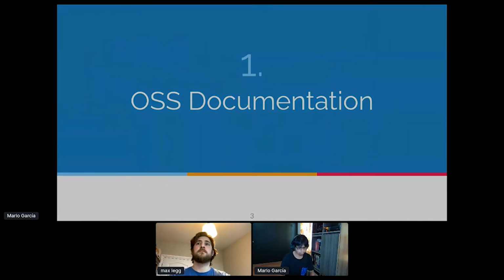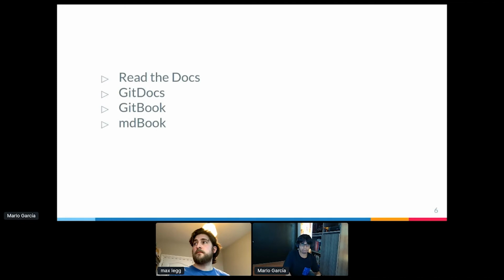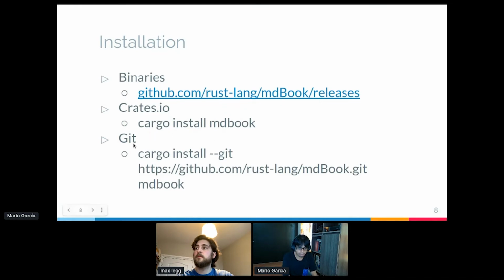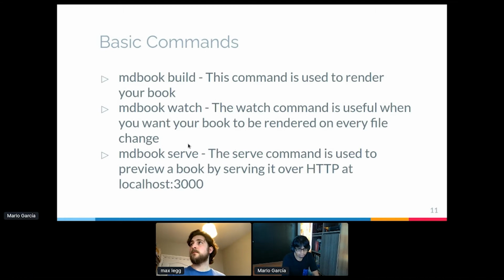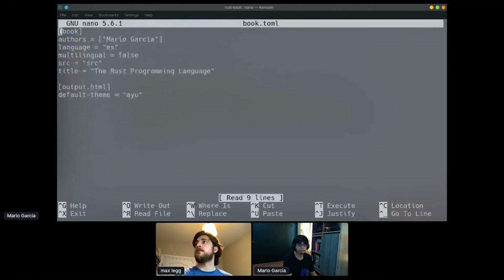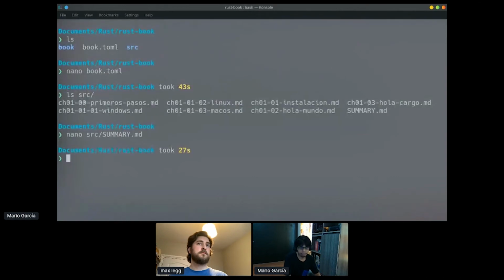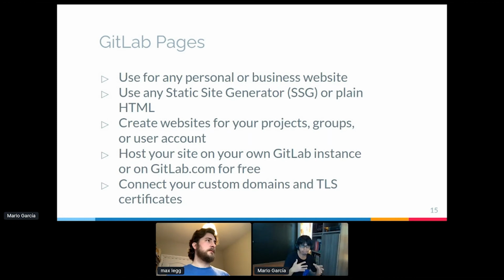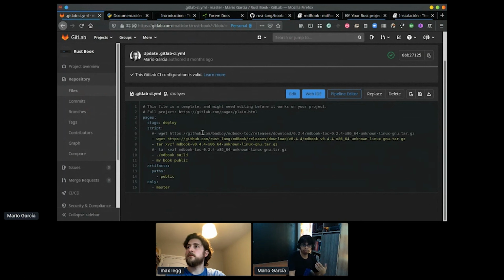Rust LDN *Virtual* Talks March 2021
The Rust London User Group is pleased to announce our March LDN Talks community showcase. After an exciting beginning to the year with a special takeover event, we shift the focus back onto individuals within the Rust London community.

Mario Garcia
Talk Title: Project Documentation with Rust and mdbook

Documentation is so important for software development. It's one of the areas where FOSS projects receive contributions. This is reflected in improvements in the documentation and availability in other languages. The Rust project developed mdbook, a command-line tool used for publishing the official documentation. Through this talk, you will know more about this tool, how you can use it and where to publish your project documentation.